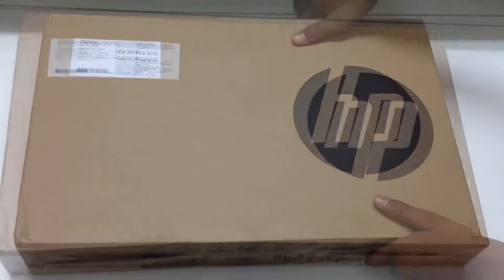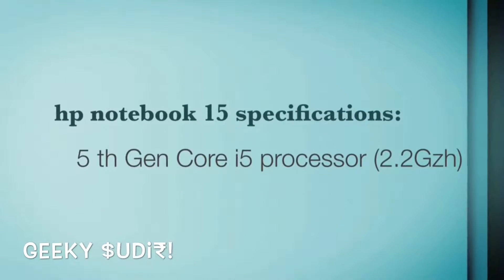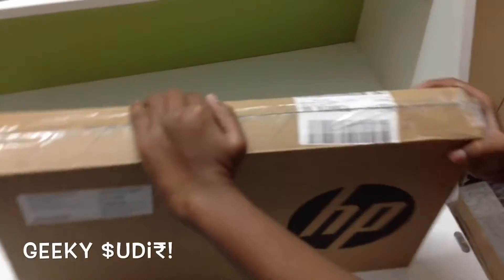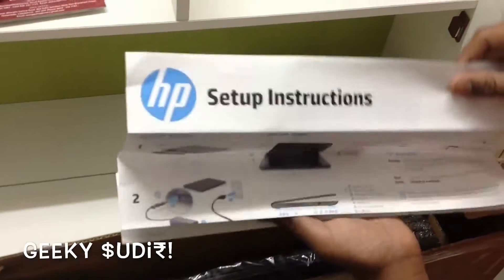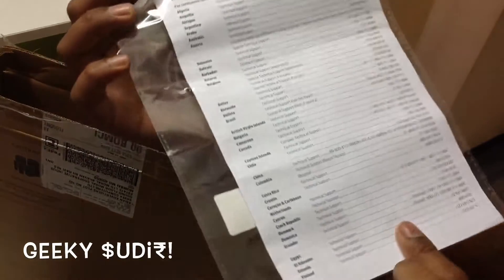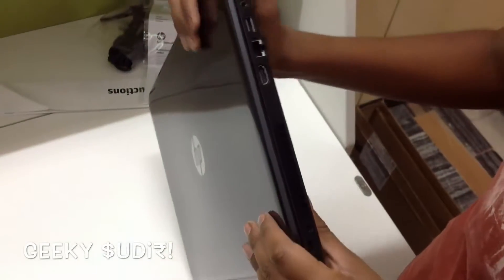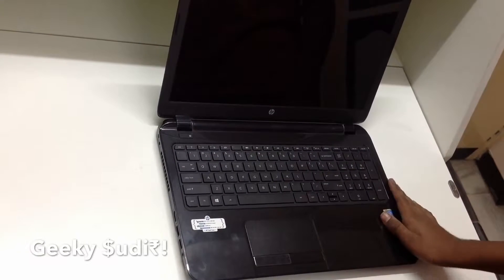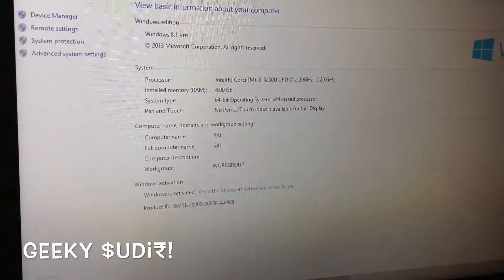HP notebook 1515 r203TX Unboxing &first hands on,first boot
👍🏻 Like us @ facebook : dope Gadgeteries

                DOPE  GADGETERIES    ©